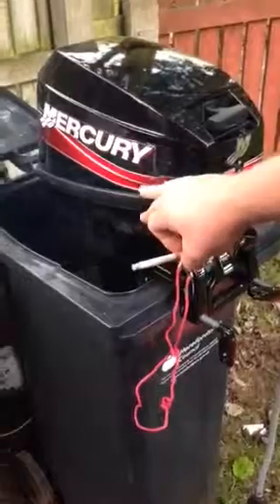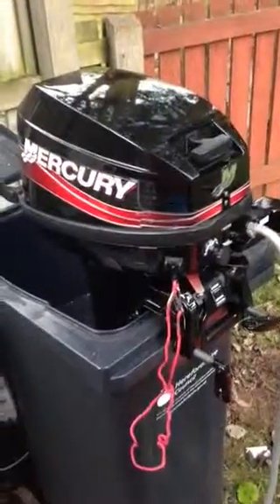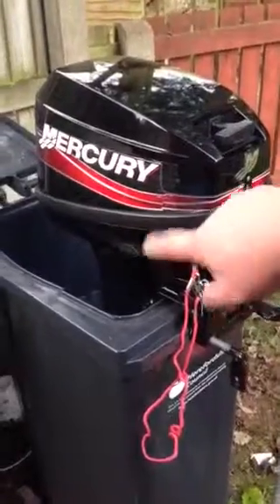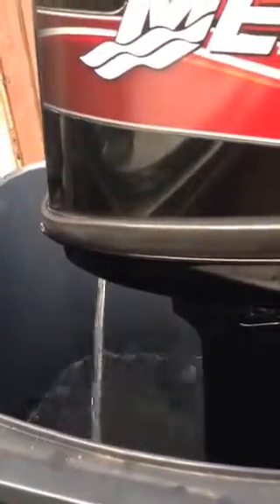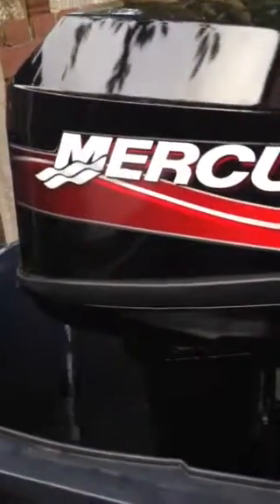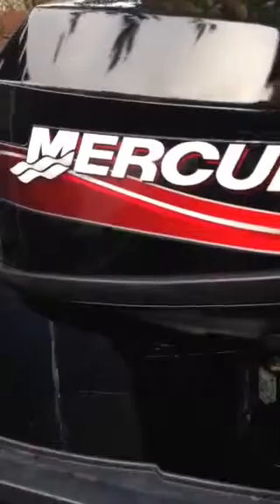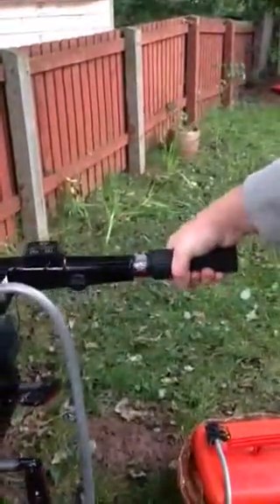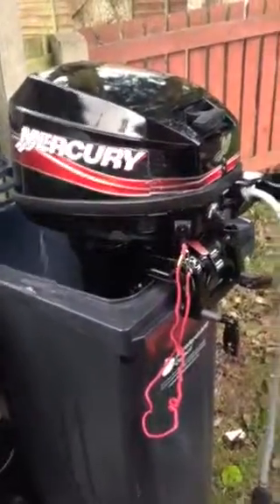Mercury 15hp outboard 2006 starting from cold 2/2